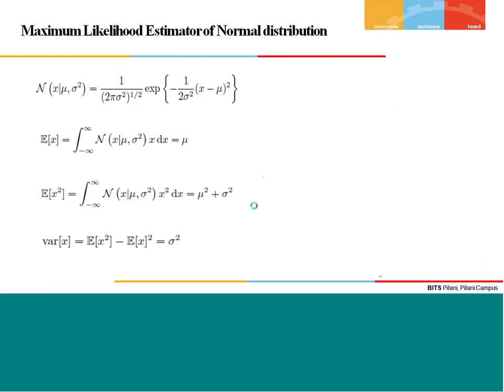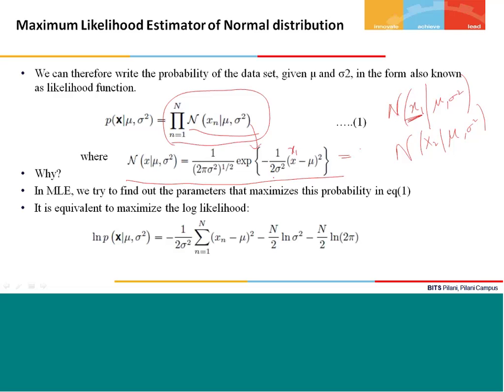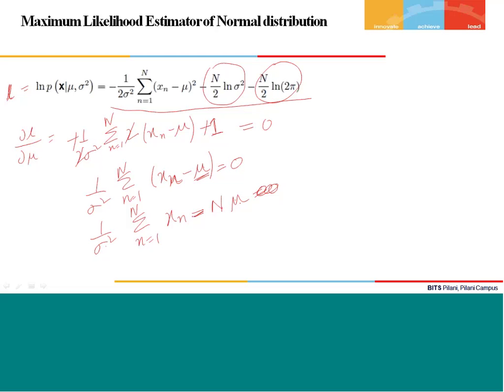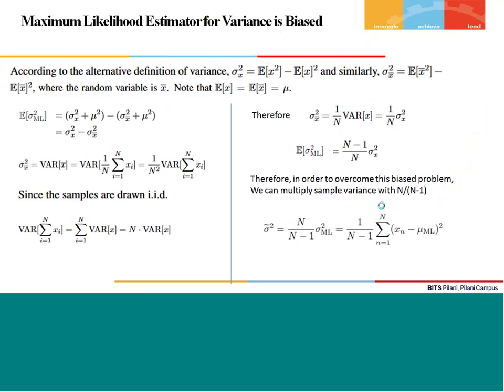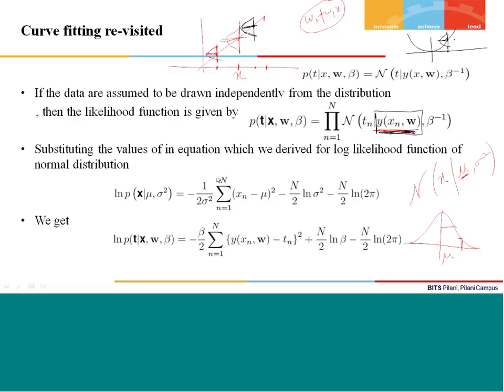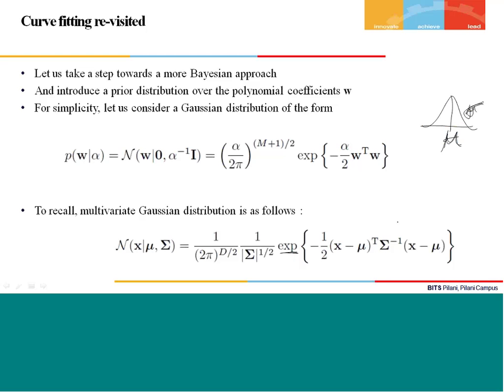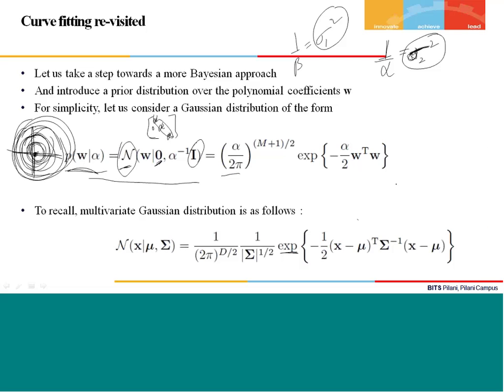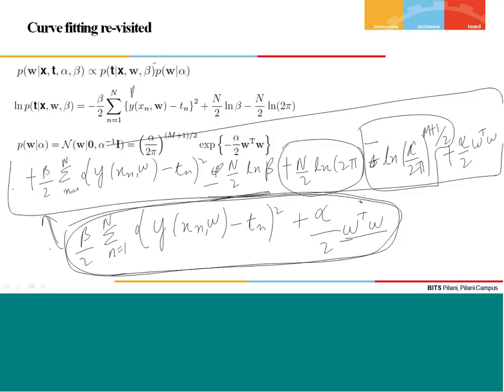S1 17 IS ZC464 L3 P 2